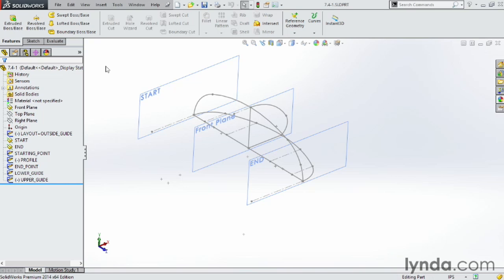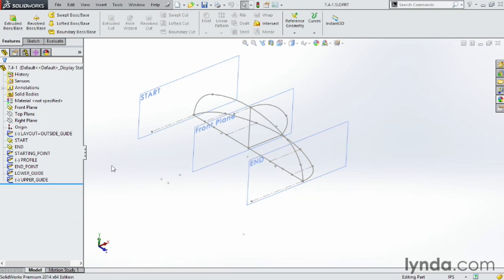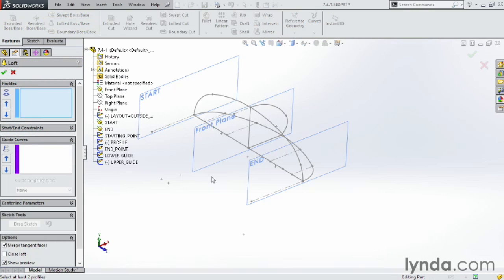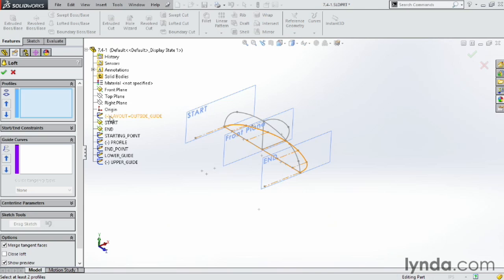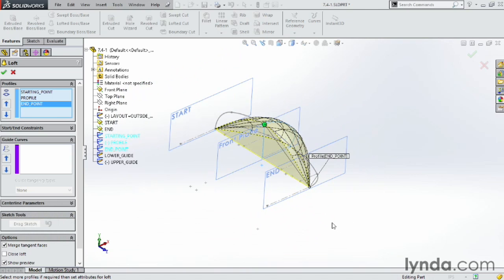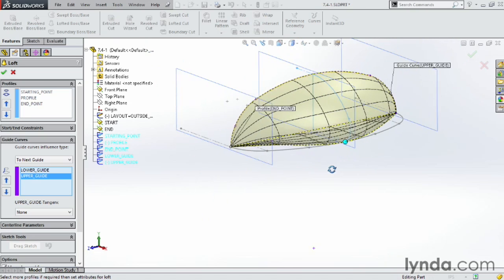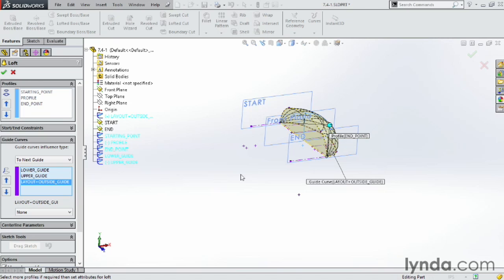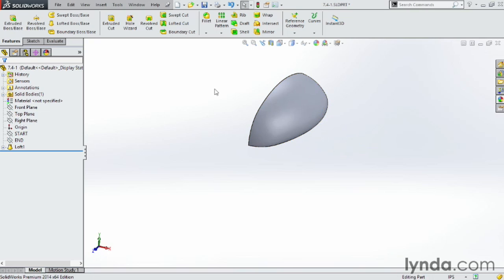SolidWorks 2014 Essential Training # 07 04 loft2